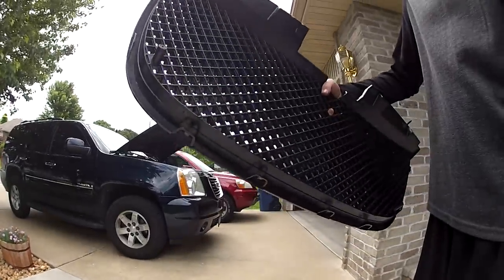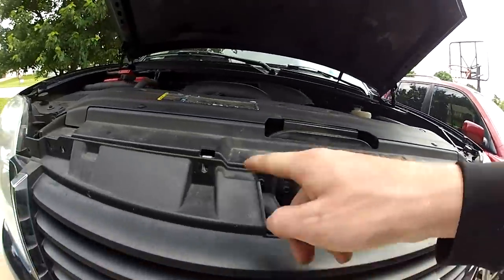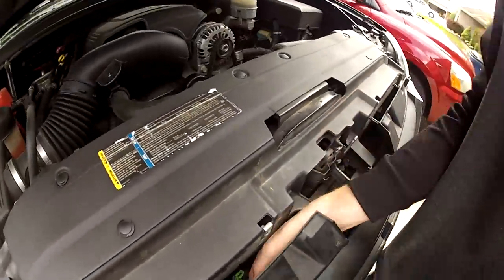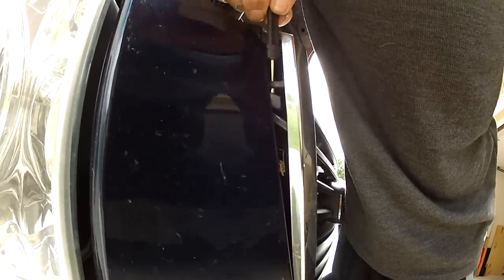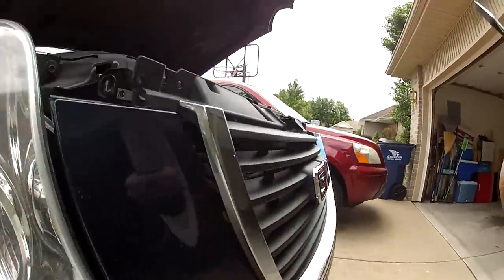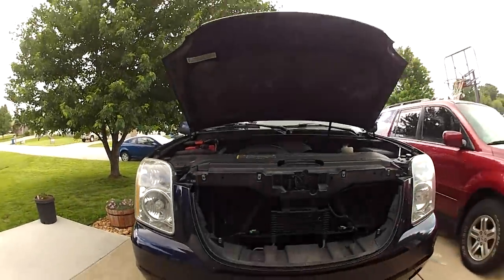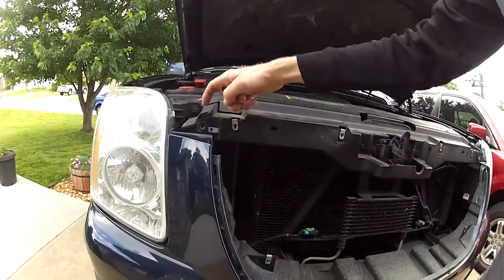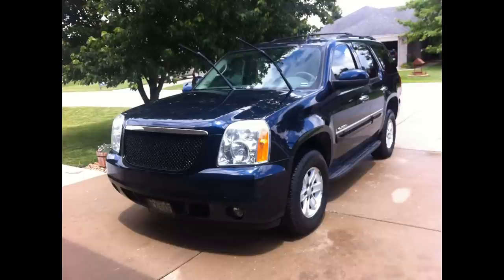Removing A Yukon Grille (And The Hidden Tabs) HD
How to remove a stock 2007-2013 Yukon grille and instructions on how to unclip the hidden tabs. There 8 tabs around the grill and they are almost impossible to see I was able to get a view of the first one but it took a little bit, once the first one is off, the rest come easier. Hope this helps.